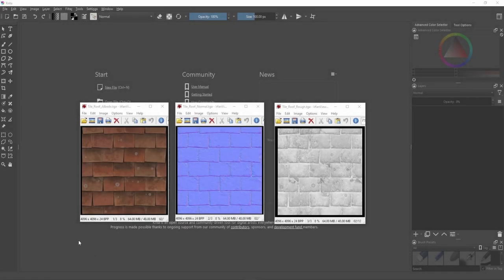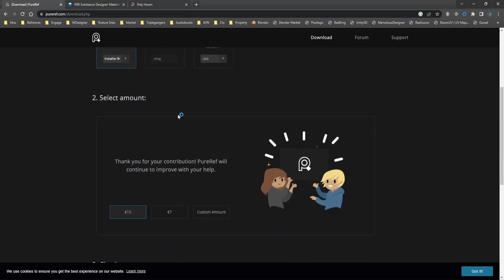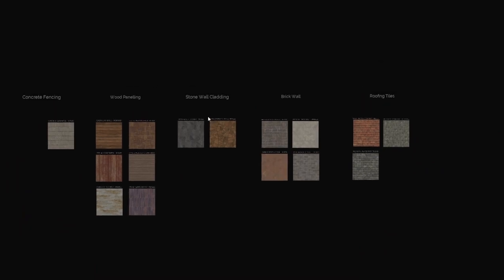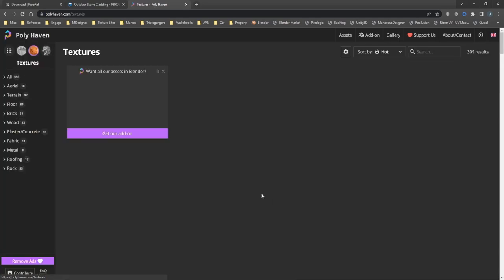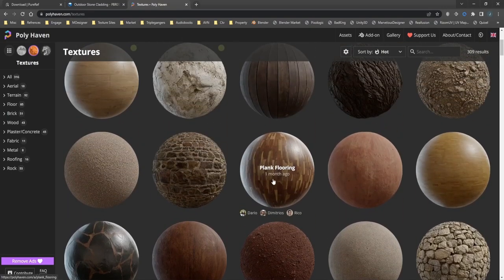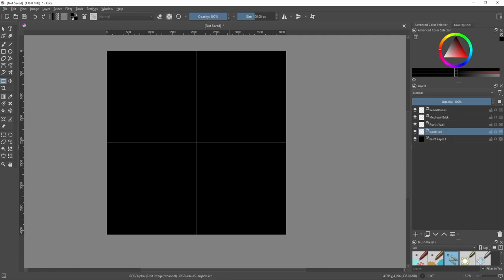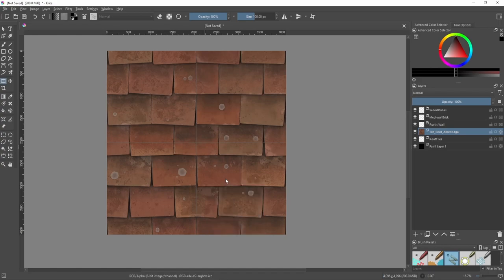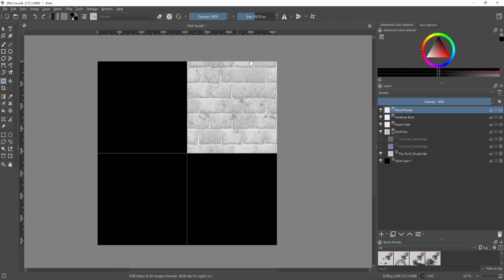Blender Modular Design - 15 Creating Texture Atlas in Krita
Lets combine more of our gathered textures into our first texture atlas. We will cover best practices and simple tips while covering a bit more on the Krita interface

Textures Used
OLD SQUARE CERAMIC ROOFTILES - PBR0523